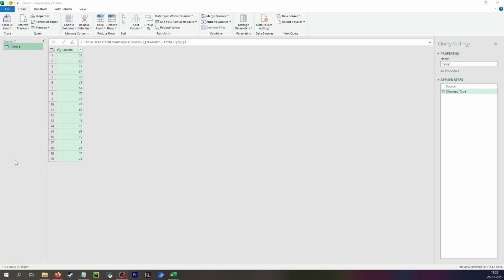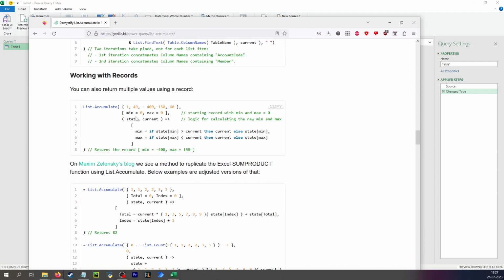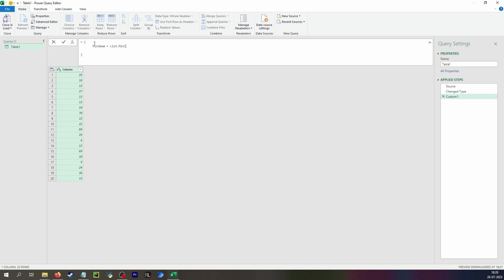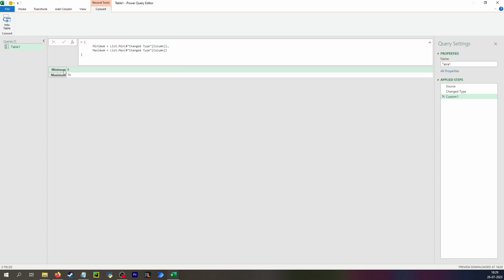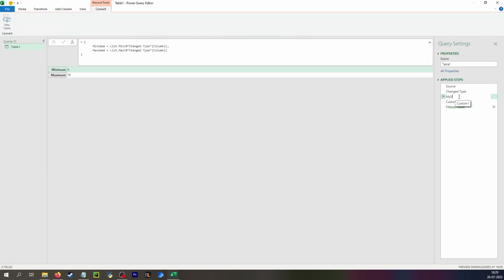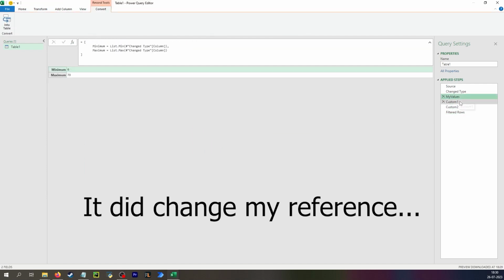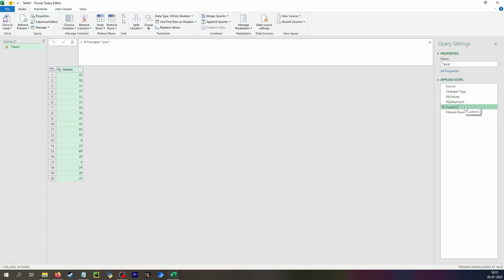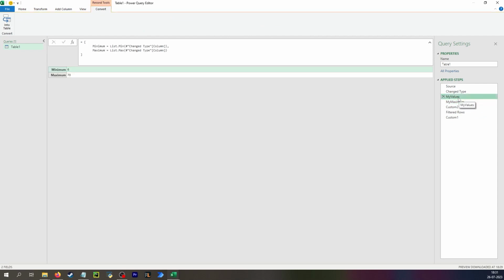31 - Using a record to store multiple values (Power Query)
Showing how to use a record (a single step) to store multiple values. This can be used similarly to parameters, so you have one step where you type in e.g. city, manager name.

I can see the appeal of having fewer steps and minimizing the number of steps where a user can change values.
I personally prefer the method of storing one value in one step, since it's easier for the user to "break down" the function to figure out how you got the result.

00:00 - Intro
00:46 - Square brackets
01:30 - Multiple columns/values in one record
02:21 - Referring to the column of the record
03:11 - "One step, one information"-method